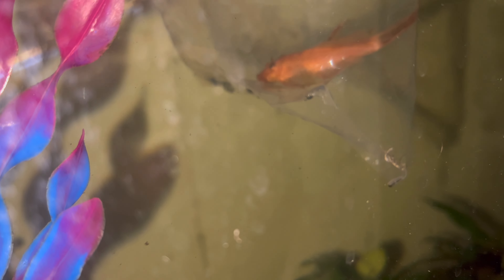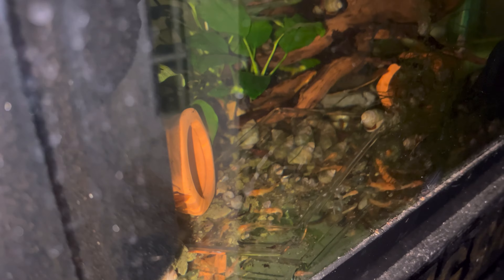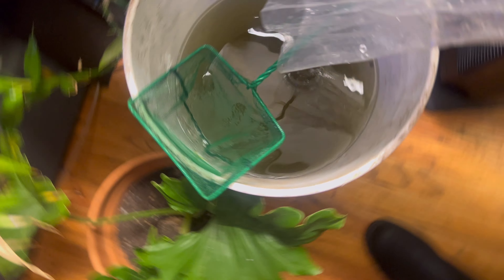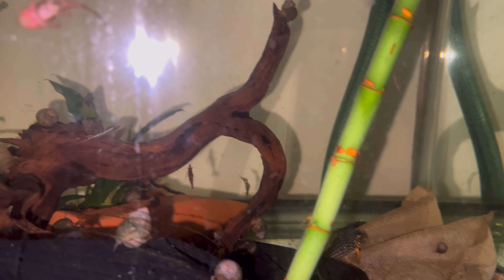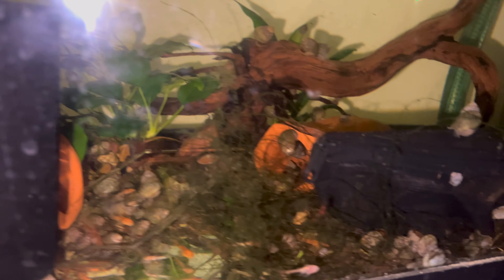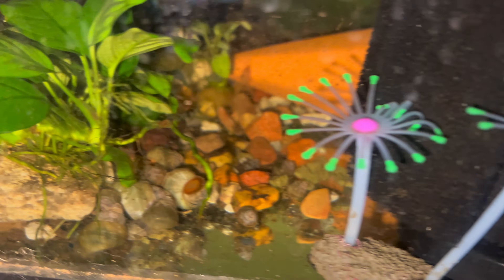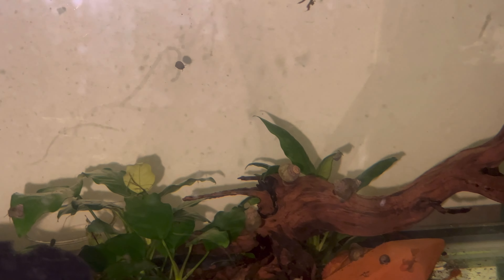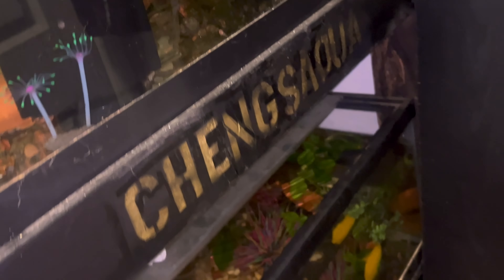GETTING A SUPER RED LONGFIN PLECO'S!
hey everyone and welcome back to CHENGSAQUA! YESTERDAY I uploaded a photo on whether I should get this fish since it is pretty expensive and I recording the ENTIRE PURCHASE!
CLICK THE AFFILATE LINK ABOVE

 I recently just did my biggest unboxing ever check it out, It my latest video !
We finally have glass belly guppies! available now !
If you like the video hit that like button please! and if you want to see more videos like this please subscribe ! if you have any questions drop them in the comments below and let me know what you guys want to see next!
amazon links
air valve splitter! connect up to 10 airlines!